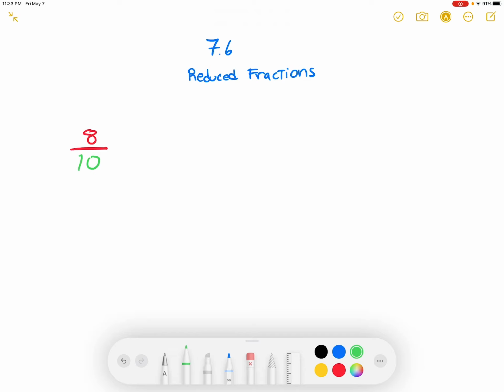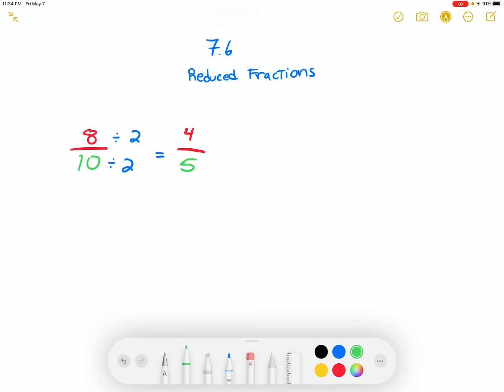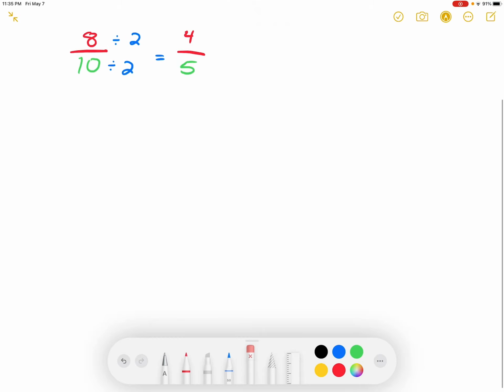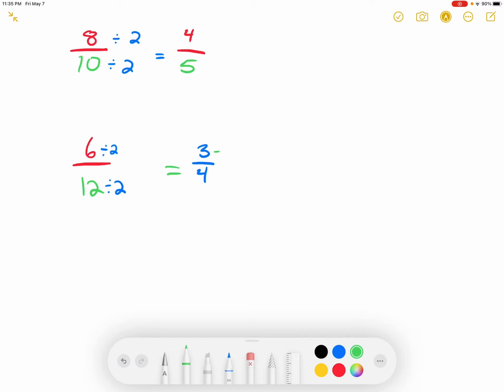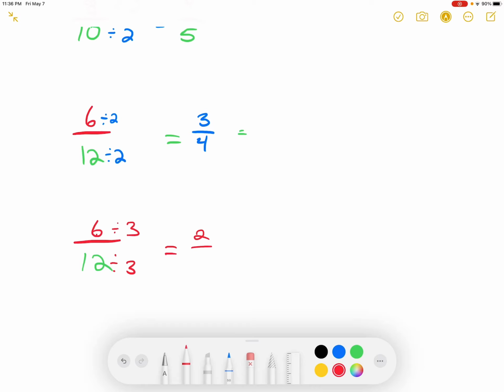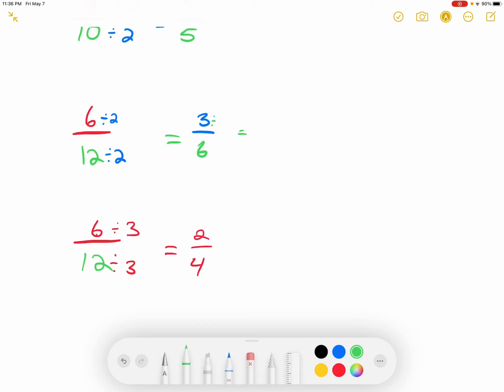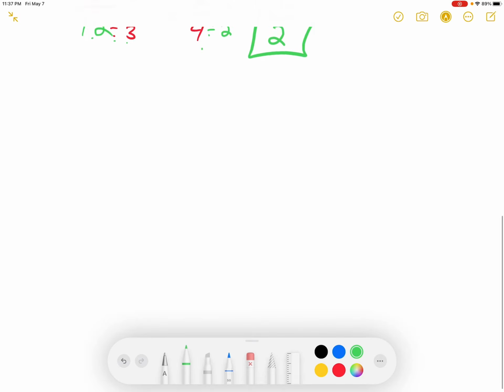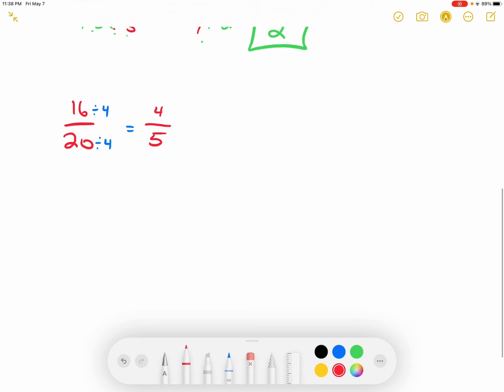7.6 (Reduced Fractions) | PreAlg